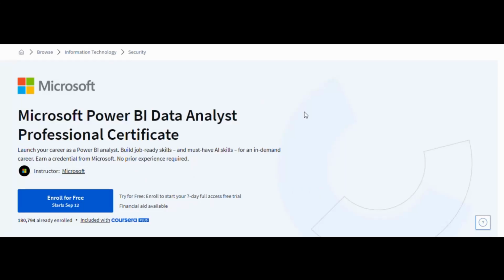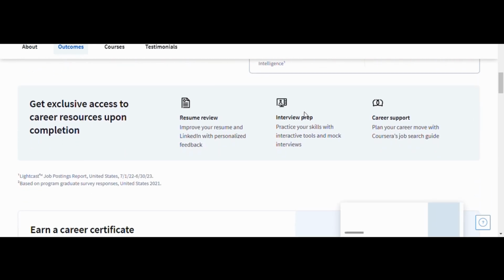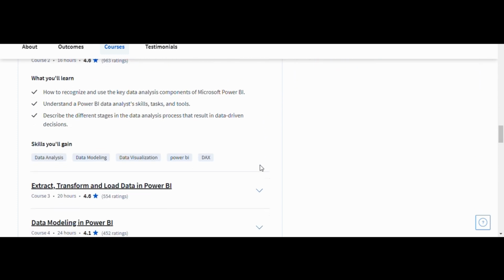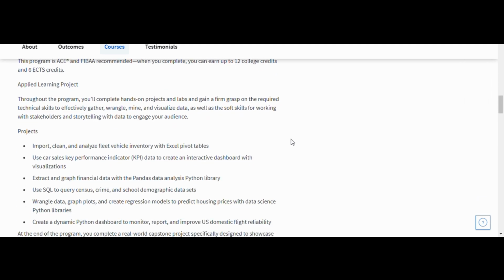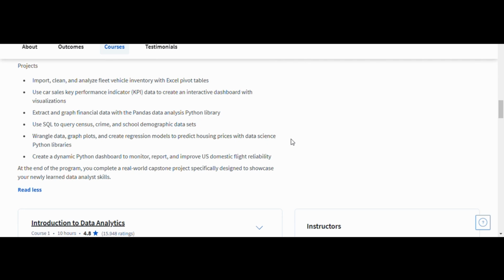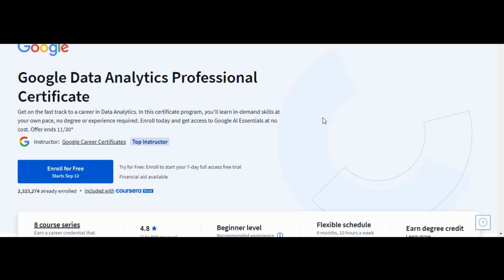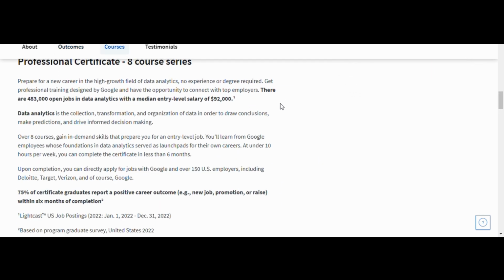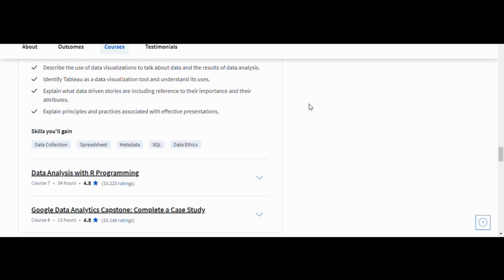⭐ BEST POWER BI COURSES - WITH CERTIFICATES ⭐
⭐ Do you want to know which are the best POWER BI courses? HERE YOU HAVE IT! ⭐

Individual courses.

Looking to master Power BI and transform your data analysis skills? 📊 In this video, we explore some of the best online courses that will help you become proficient in Power BI, one of the leading tools for data visualization and business intelligence. Whether you’re a beginner or a seasoned professional, these courses will guide you through everything from the basics to advanced analytics, setting you up for success in your career!

Until next time, knowledge lovers, keep learning, keep growing, and stay curious!